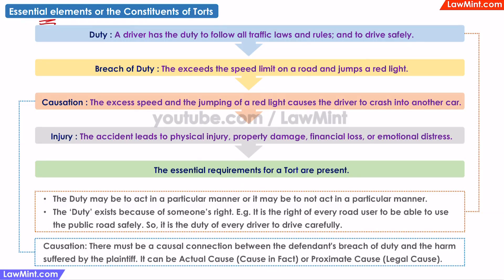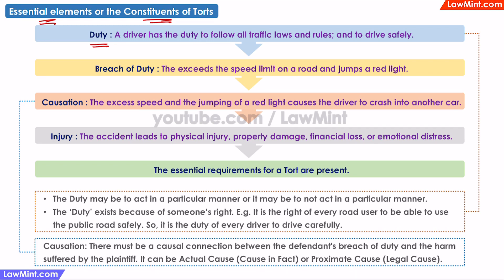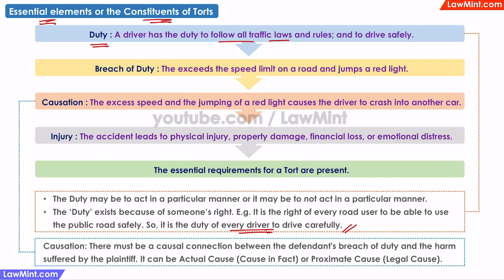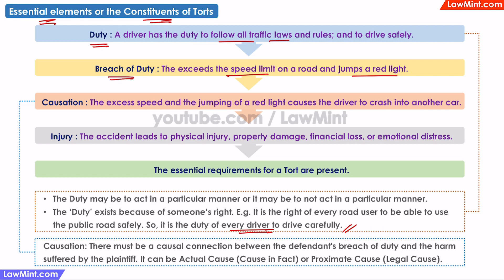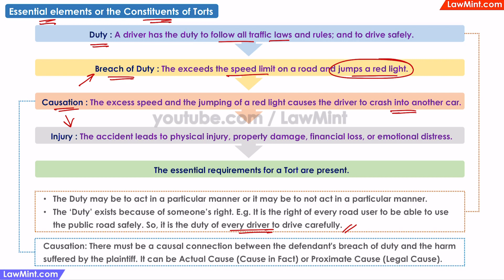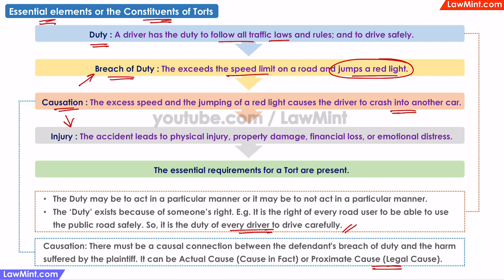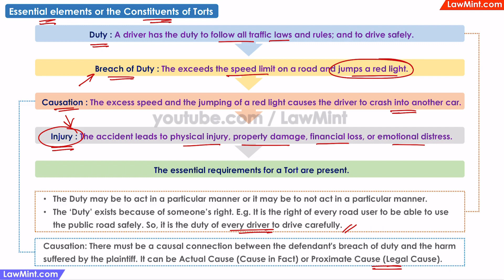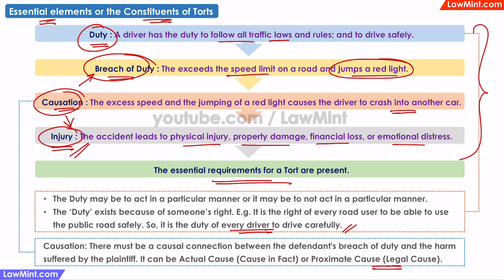Essential elements or the Constituents of Torts - Law of Torts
Let us now look at the essential elements or the constituents of torts.
First, there should be a duty. The duty may be to act or behave in a particular manner, or it may be to not act or not behave in a particular manner.
For instance, a driver has the duty to follow all traffic laws and also a duty not to drive in a negligent manner.
This duty is the legal obligation to avoid causing harm to others.
Also remember, that the ‘Duty’ exists because of someone’s right. E.g. It is the right of every road user to be able to use the public road safely. So, it is the duty of every driver or rider to drive carefully.
Next, there should be a breach of that duty. In our example, the driver exceeds the speed limit on a road and jumps a red light. This action violates the duty of not driving negligently.

Following the breach, there must be causation.
Causation means that there should be a cause-and-effect relationship between the breach of duty and a damage or injury suffered by the plaintiff.
In our example, the driver’s excess speed and jumping of the red light caused the driver to crash into the plaintiff’s car.
The causation can be ‘in fact’ - which is actual OR it can be proximate - where the cause-and-effect relationship may not be easily visible, but it is recognized by the law.
And lastly, there must be an injury. In our example, the accident may lead to physical injury, property damage, financial loss, or emotional distress.
This element of injury confirms that some harm resulted from the breach of duty.
A point to remember here is that the injury must be a ‘legal injury’ and, may or may not, also be an actual injury.
A legal injury means that a right of the plaintiff has been violated. We will discuss about this in a different slide.
When these elements are present – duty of care, breach of duty, causation, and injury – the essential requirements for a tort are present.